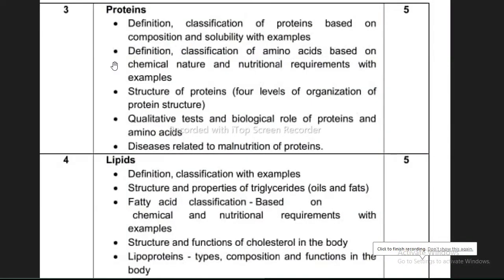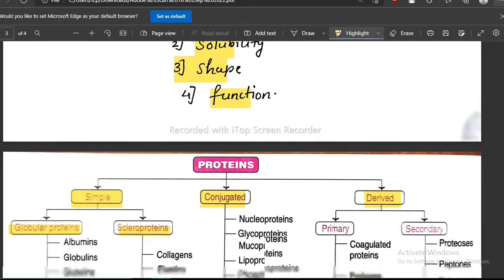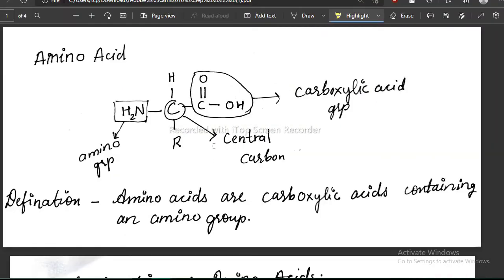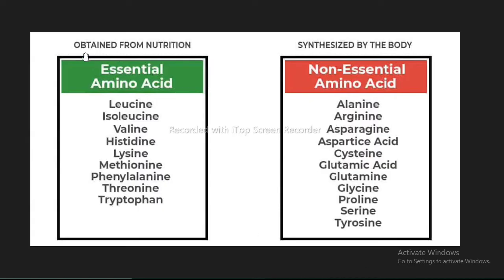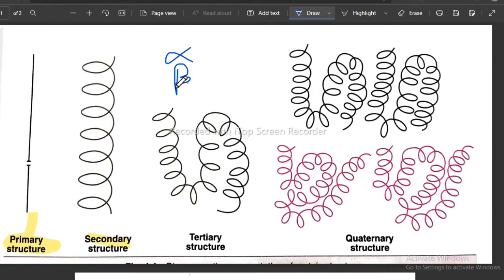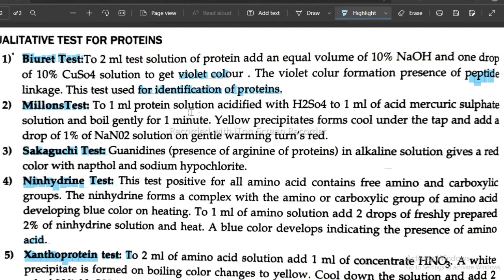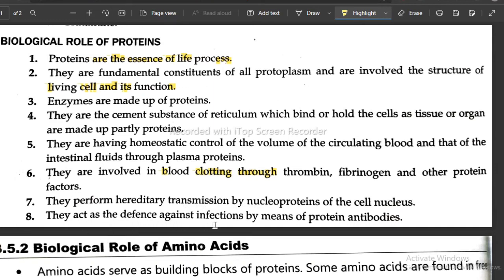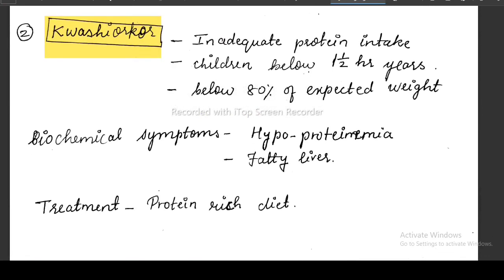PROTEINS according to PCI syllabus||Biochemistry